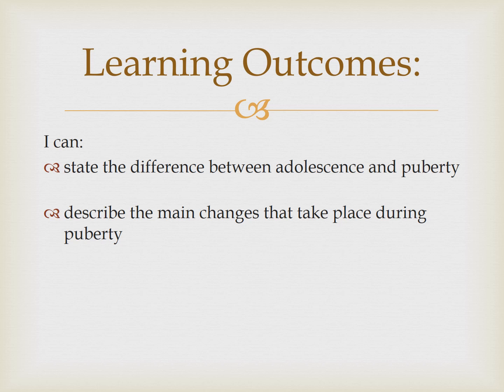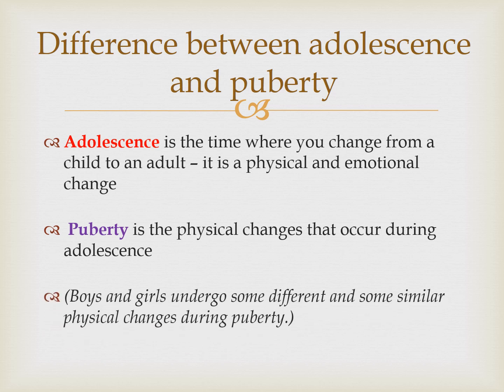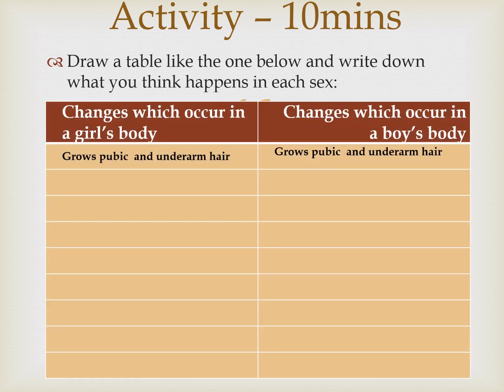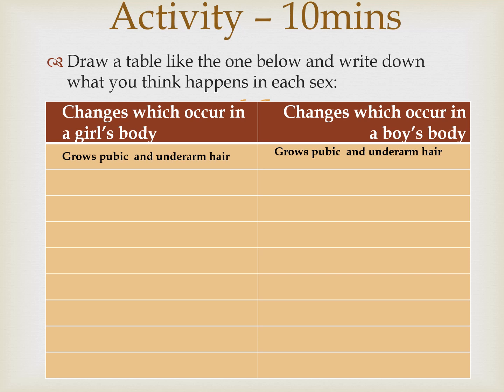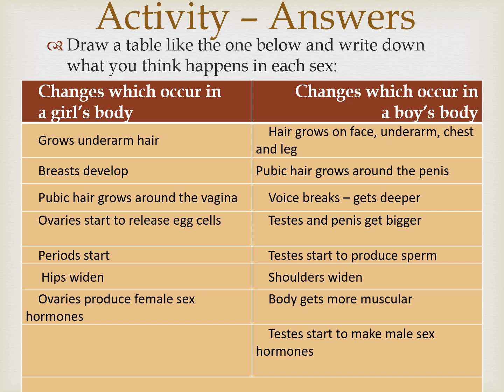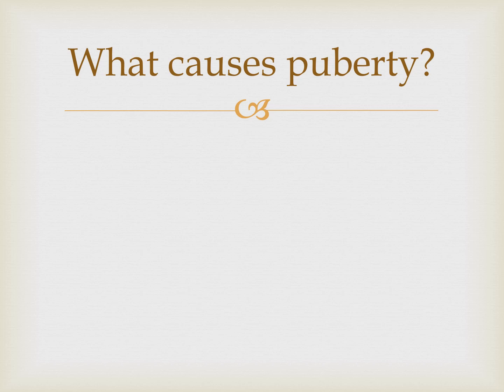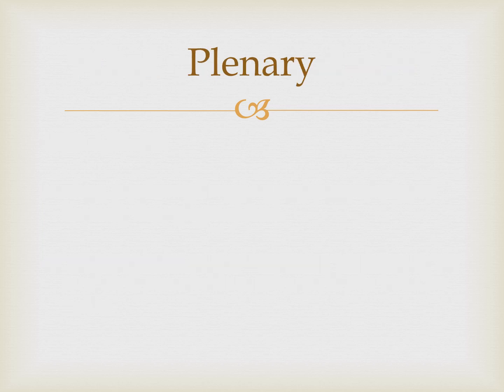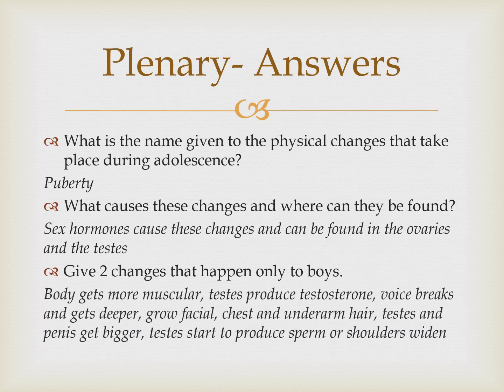Knole Academy | Science | SE Lesson 1 Year 7 | Week 10 | Adolescence